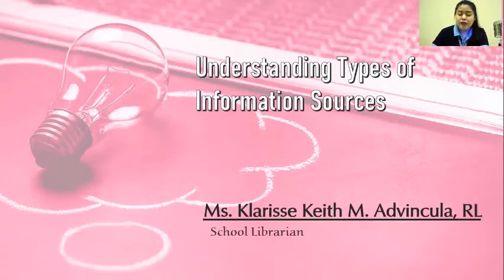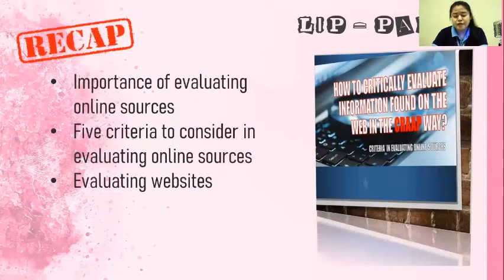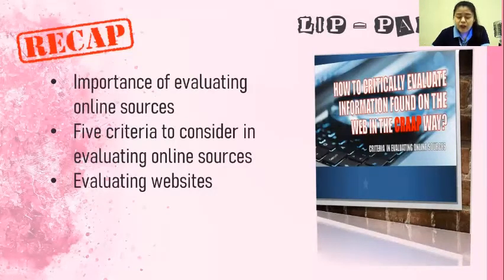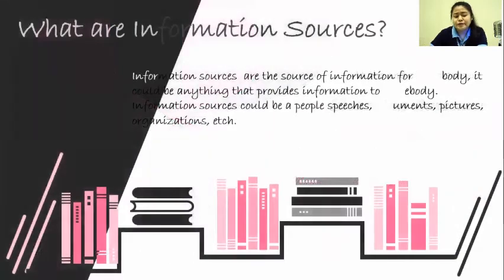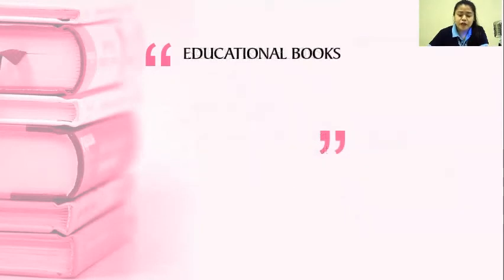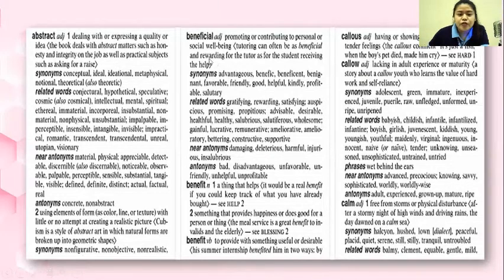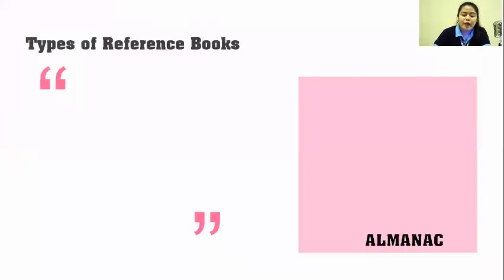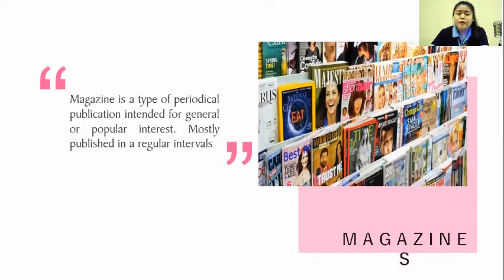LIBRARY INSTRUCTION PROGRAM - PART 2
Understanding Types of Information Sources: Library Resources